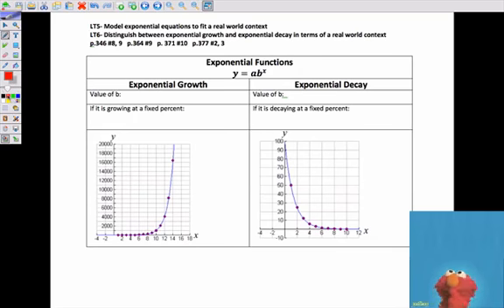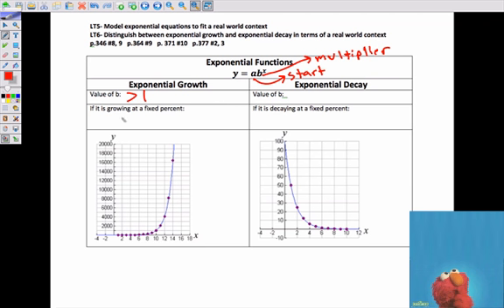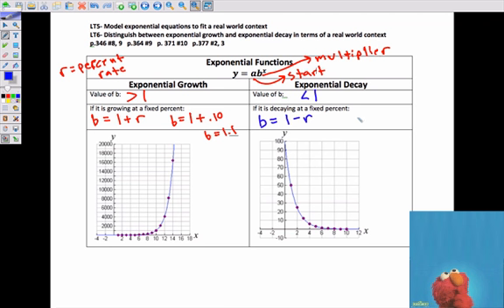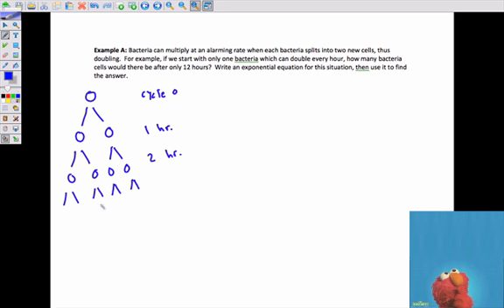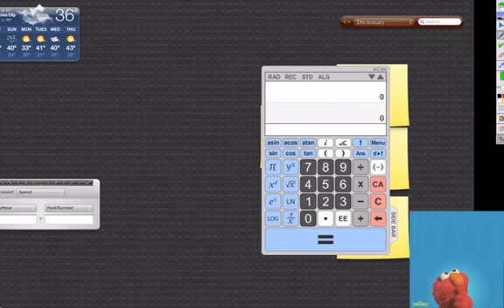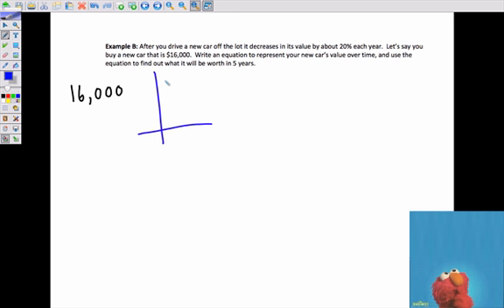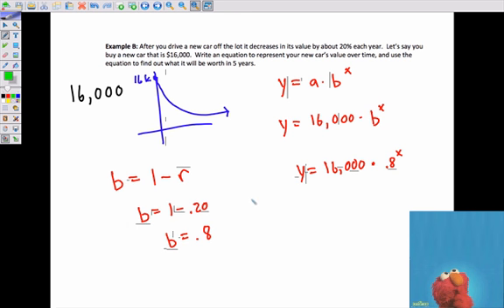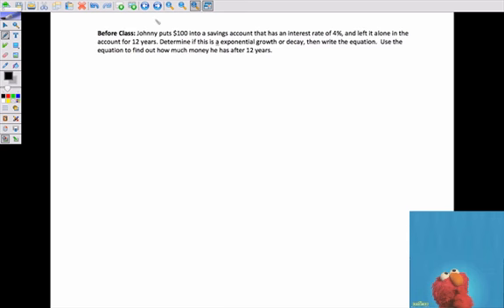LT5,6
Unit 7 LT5,6